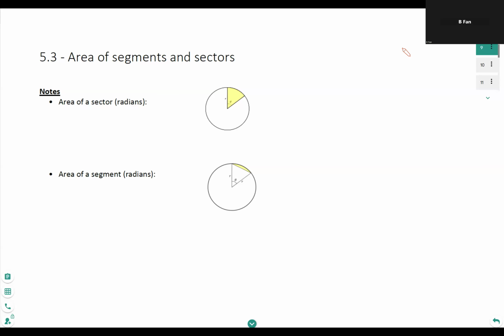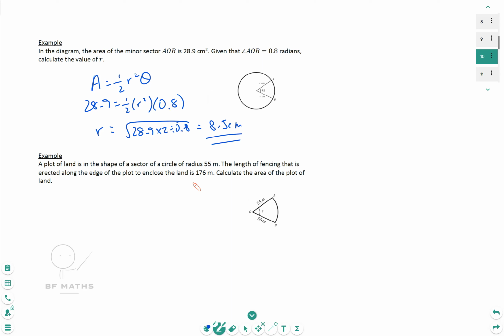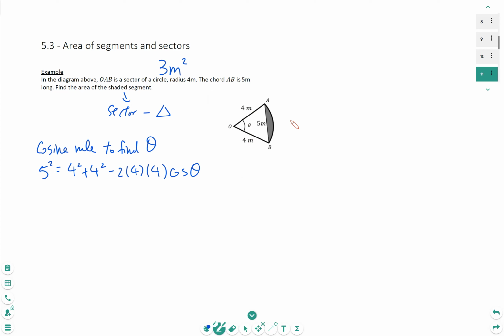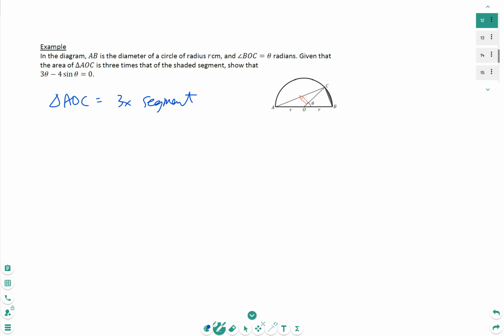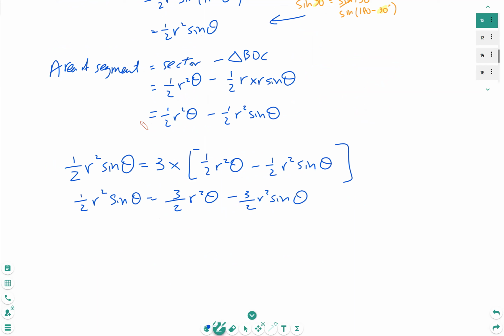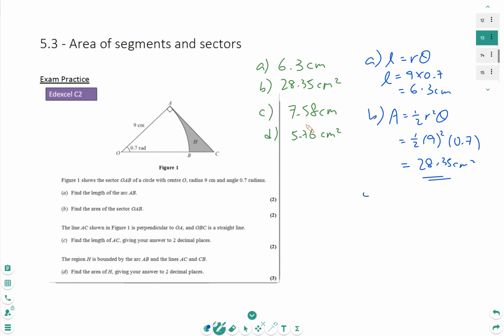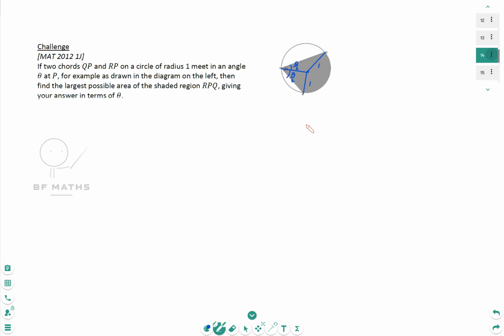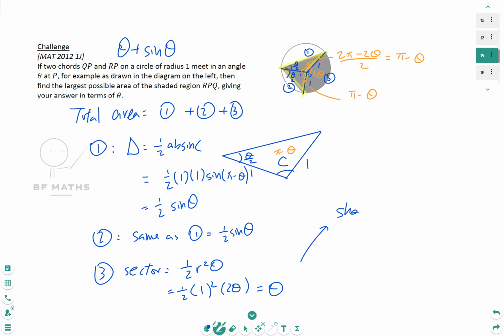A-Level Maths | Pure Year 2 | 5.3 - Area of segments and sectors with radians Walkthrough | Edexcel